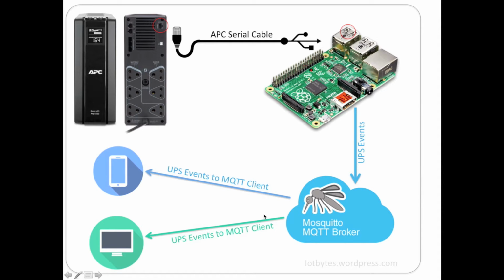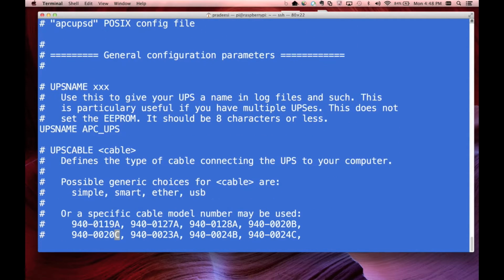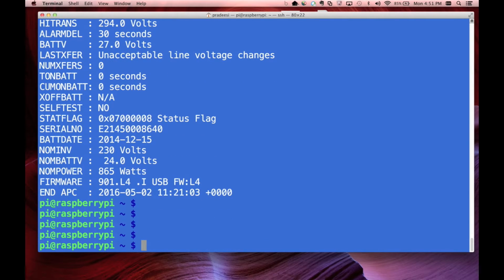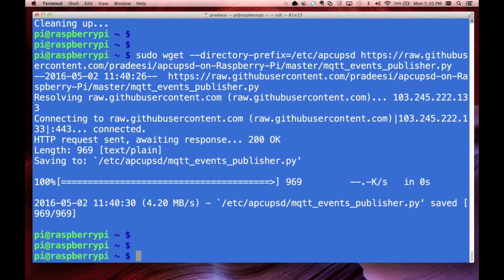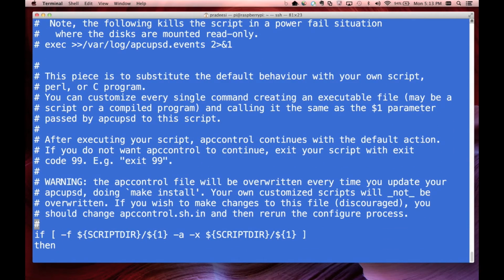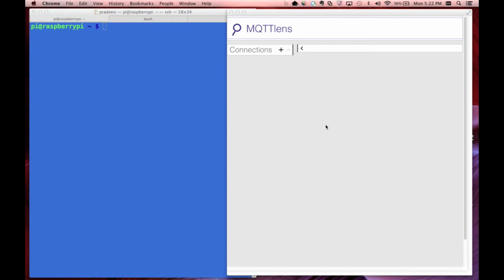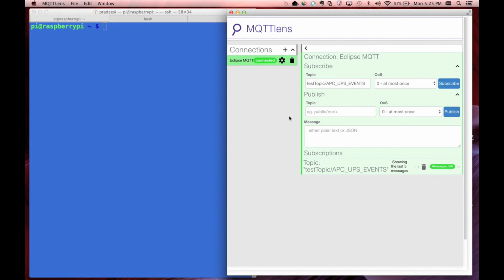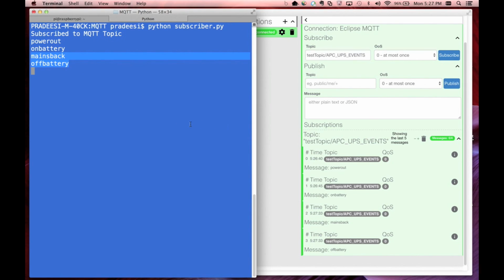Monitor UPS Power Events on MQTT Client using Raspberry Pi and Apcupsd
In this Video you will see how to install and configure apcupsd on Raspberry Pi. Apart from this you will also see how to forward UPS events to MQTT Broker.